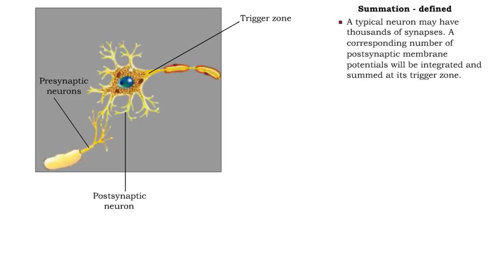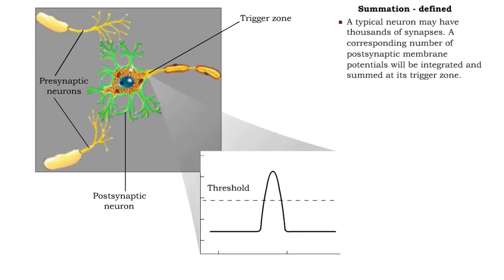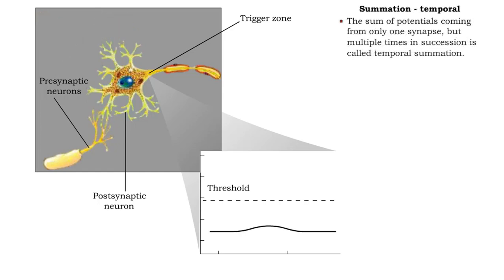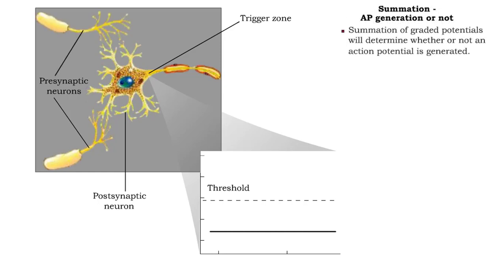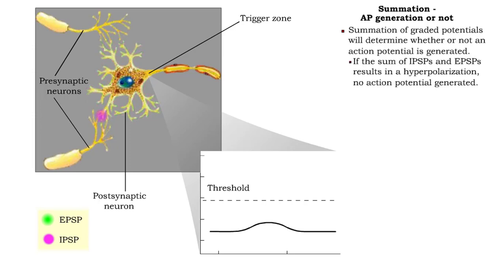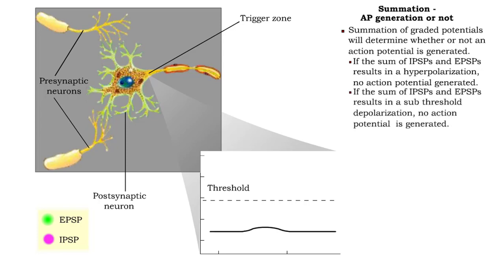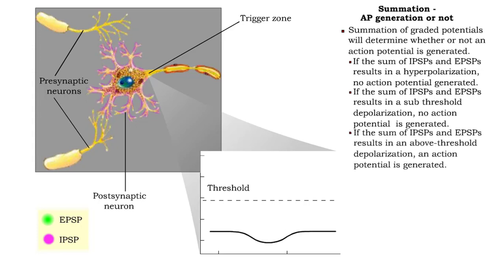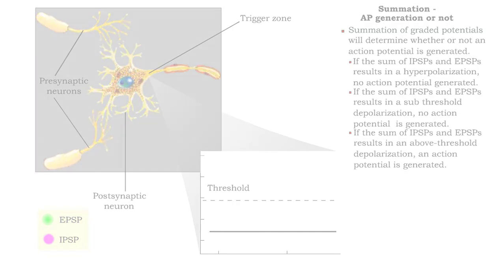Summation - defined, spatial, temporal & AP generation or not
If several presynaptic end bulbs release their neurotransmitter at about the same time, the combined effect may generate a nerve impulse due to summation
Summation may be spatial or temporal

•  A typical neuron may have thousands of synapses. A corresponding number of postsynaptic membrane potentials will be integrated and summed at its trigger zone.

• The sum of potentials from multiple synapses of presynaptic neurons is called spatial summation.

• The sum of potentials coming from only one synapse, but multiple times in succession is called temporal summation.

•  Summation of graded potentials will determine whether or not an action potential is generated.
• If the sum of IPSPs and EPSPs results in a hyperpolarization, no action potential generated.
• If the sum of IPSPs and EPSPs results in a sub threshold depolarization, no action potential is generated.
• If the sum of IPSPs and EPSPs results in an above-threshold depolarization, an action potential is generated.